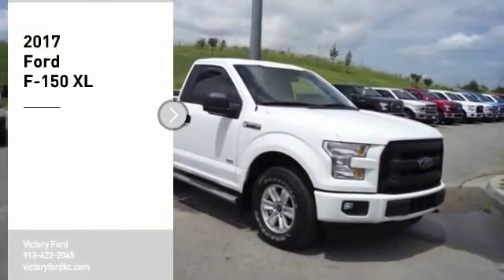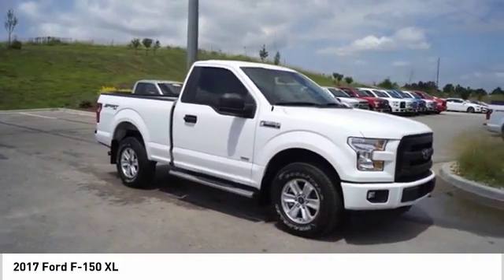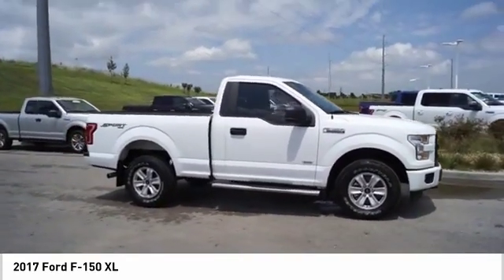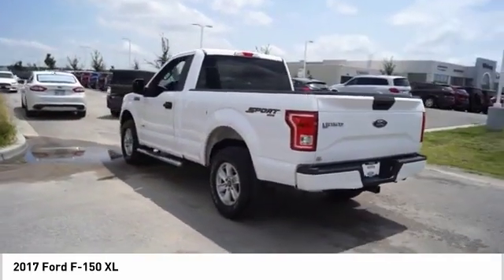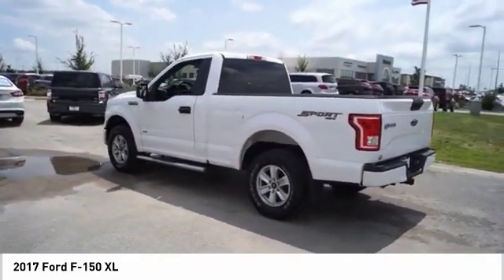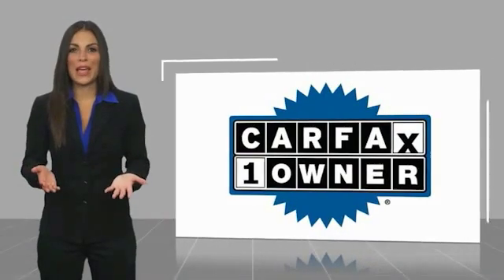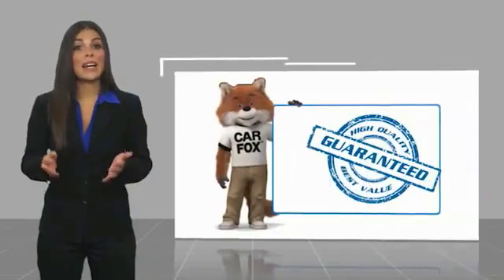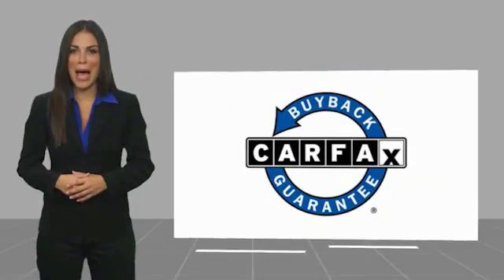2017 Ford F-150 Kansas City KS FA32949A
2017 Ford F-150 XL Sport

Victory Ford
1800 N 100th Terr